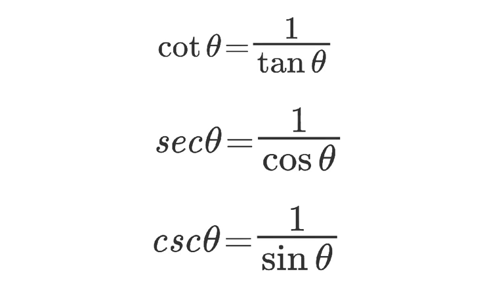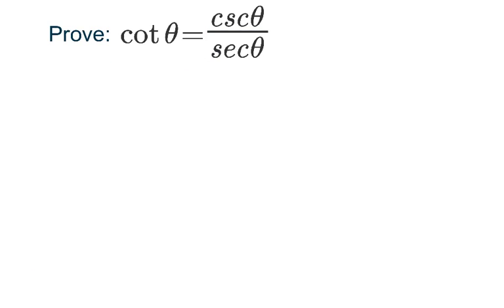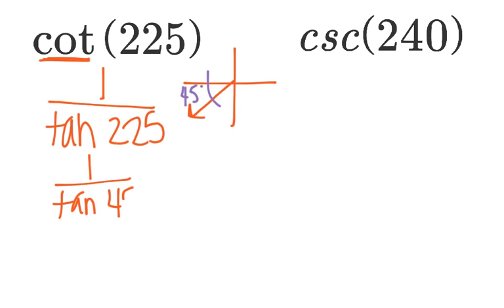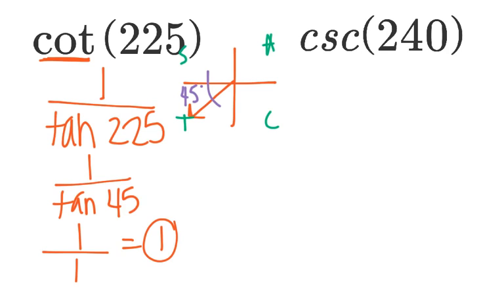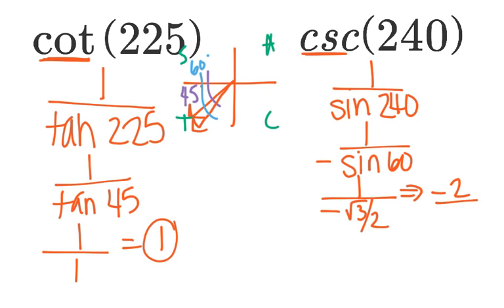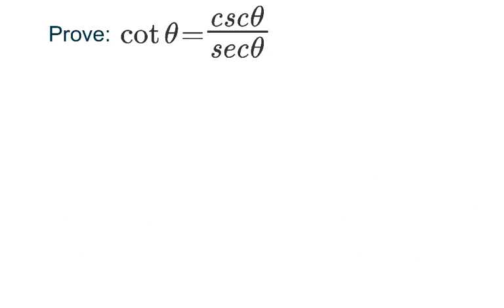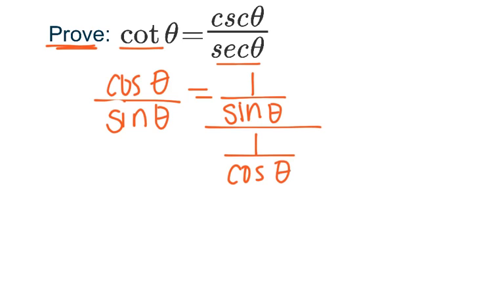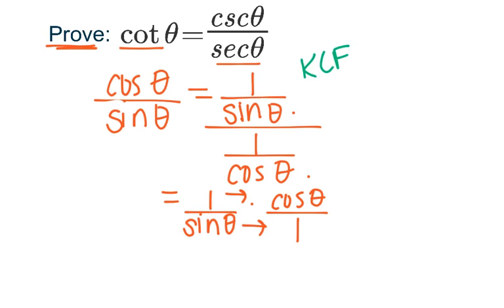Reciprocal Trig Functions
This video goes over the three reciprocal trig functions, including their definitions, how to evaluate them, and how to use their definitions to prove one trigonometric quantity is equal to another.